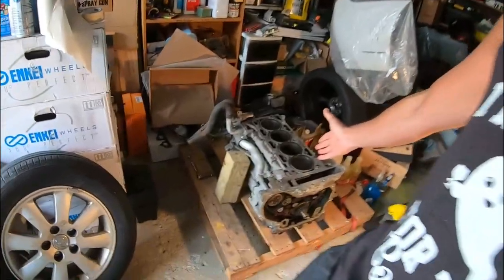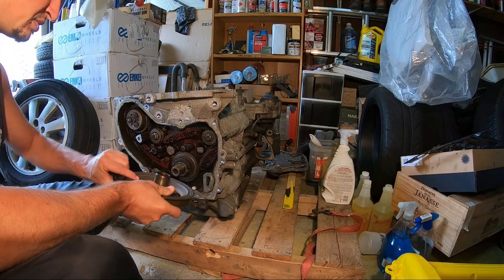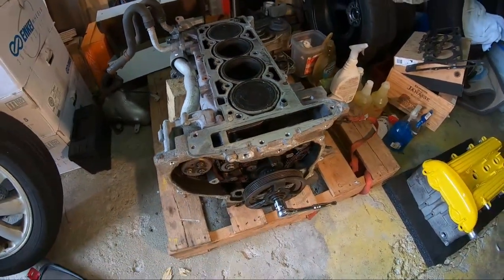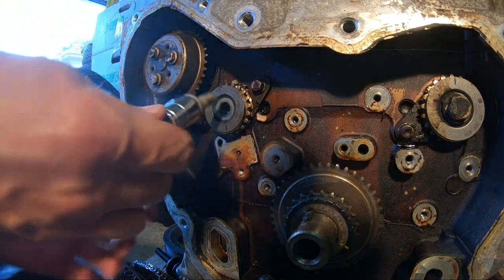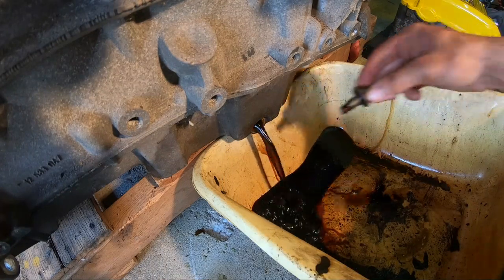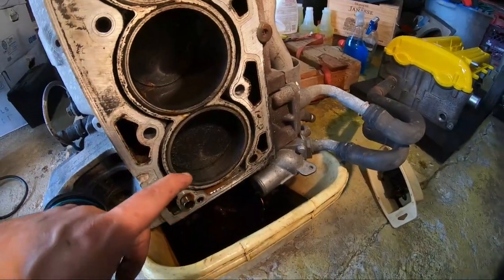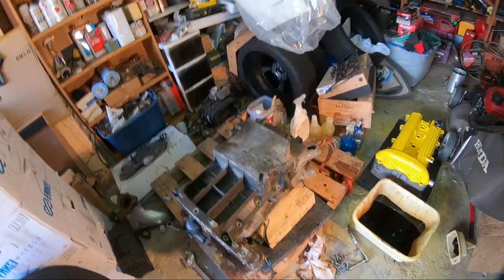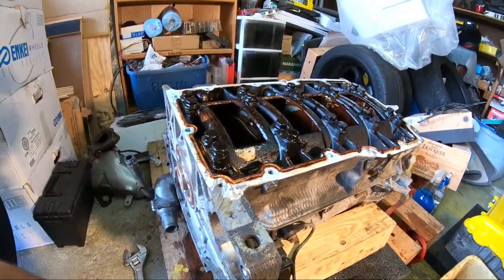GM Ecotec Engine Short block Disassembly PT 1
My Camera
My Phone
PoweDeWise Lav Mic
Techno Lab Mic
Vivitar Shotgun Mic
Welding Auto Dim Helmet